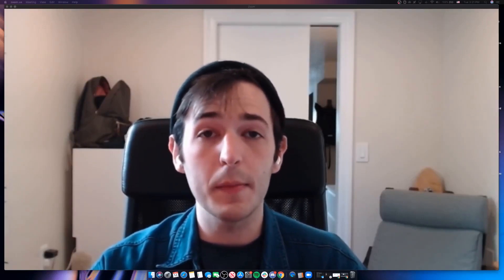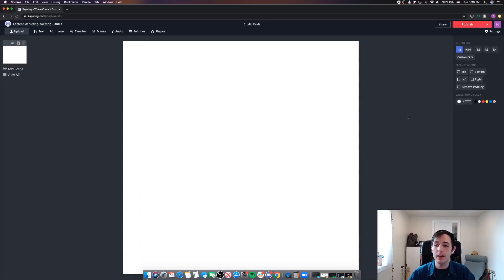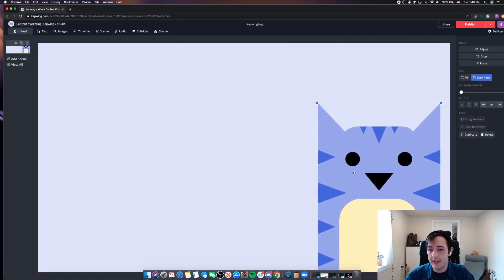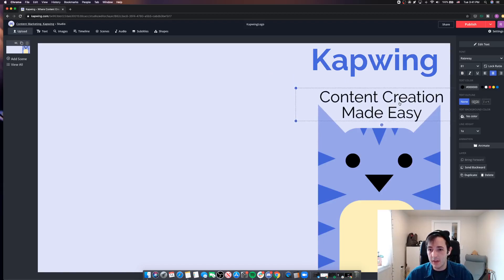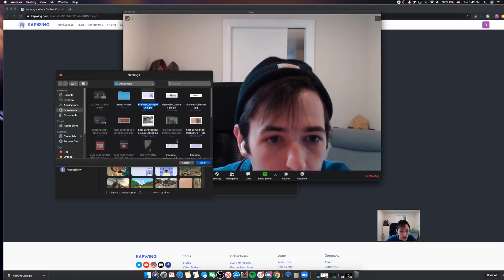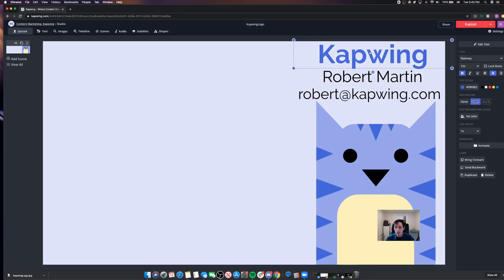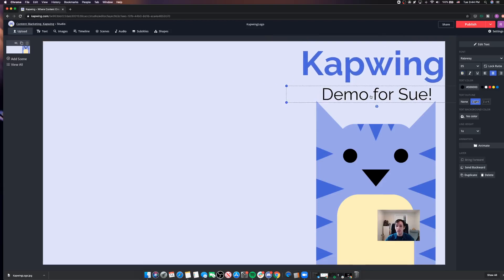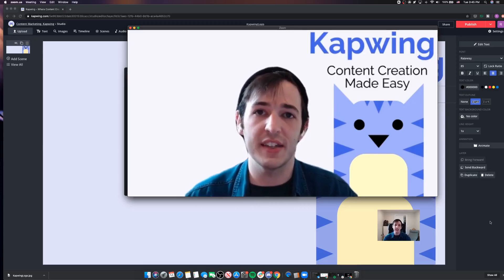How to Create a Branded ZOOM Virtual Background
In this video, we'll show you how to make a branded virtual background using an image for your ZOOM calls and ZOOM parties. Branded virtual backgrounds make your work calls more professional and provide additional information for the people you're talking to. ZOOM backgrounds are perfect for working from home and hiding the messy room behind you. Learn how to create your own branded ZOOM virtual background using a free online editor.

There are 7 steps:

1. Open Kapwing's Studio
2. Set the Canvas Size to 16:9
3. Upload an Image or Logo for Your Branded Background
4. Add Any Additional Text
5. Click Publish and Wait
6. Download Your Background From Kapwing
7. Add Your Image or Video to ZOOM's Virtual backgrounds